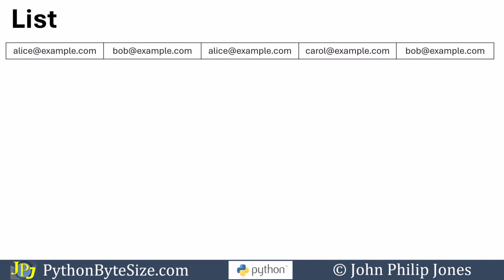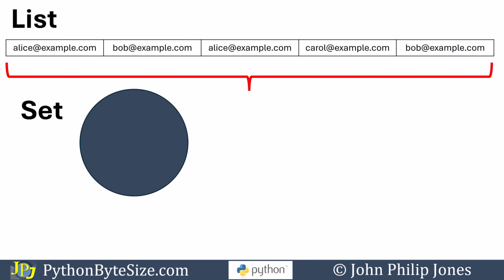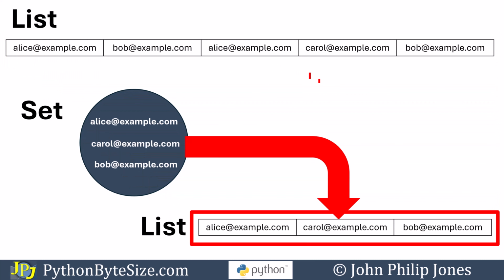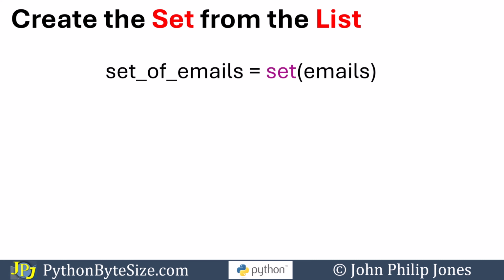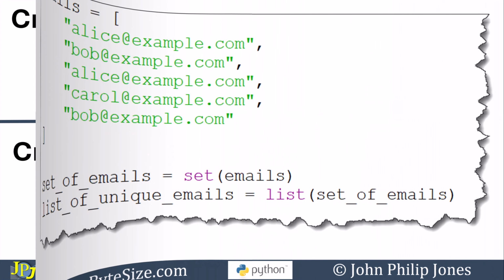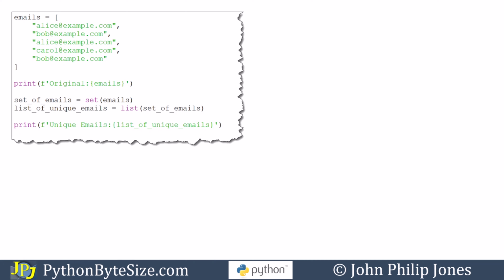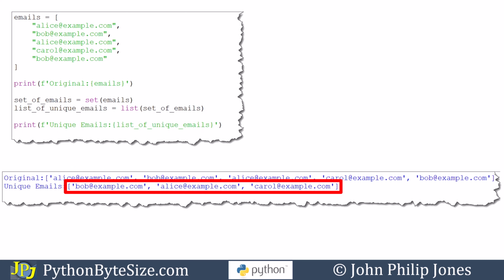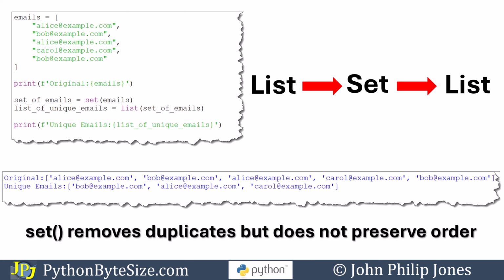Python Quick Tip: Remove Duplicates with set()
This video walks through a simple Python program that removes duplicate email addresses from a list. You’ll see how a regular list containing repeated values is converted into a set to automatically filter out duplicates, and then turned back into a list of unique emails. It’s a quick, beginner‑friendly explanation of how Python sets help clean and organize data efficiently.